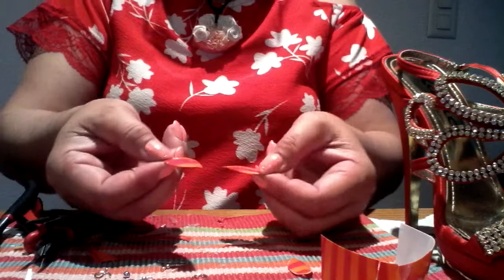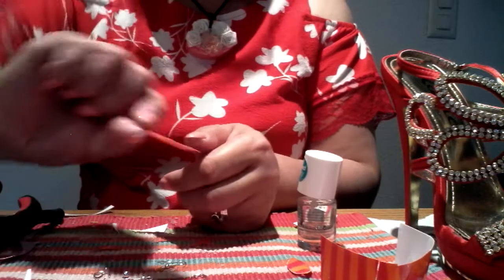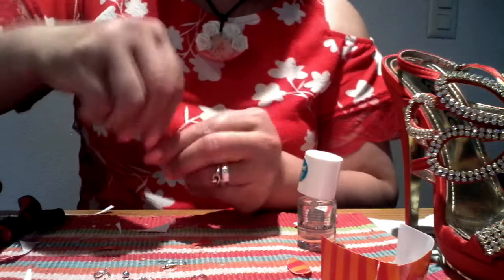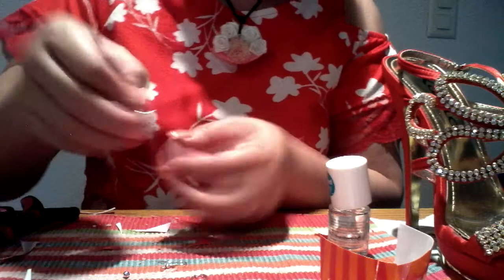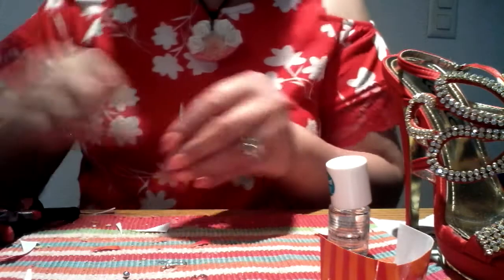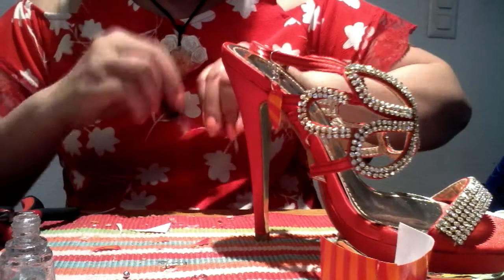JEWELLERY MADE FROM RECYCLED WASTE MATERIALS#BEST OUT FROM WASTES#HOW TO RECYCLE WASTES MATERIALS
Hi , I'M YOUR BEADWORKS TRAINOR AND INSTRUCTOR
I WILL TEACH YOU ABOUT BEADWORKS IT'S ABOUT JEWELRY MAKING AND FASHION ACCESSORIES MAKING
I WILL TEACH YOU HOW TO CREATE EARRINGS AND NECKLACE WITH THE USE OF RECYCLED BOTTLES OF SHAMPOO
SO EASY TO MAKE

JUST KEEP WATCHING MY YOUTUBE CHANNEL SO THAT YOU WILL LEARN MORE ABOUT BEADWORKS AND HOW TO RECYCLE. WASTE MATERIALS

BY, YOUR BEADWORKS TRAINOR AND INSTRUCTOR
(S.G.M) CREATIONS AND TUTORIALS SWISS

DESCRIPTION:

BEADWORKS TUTORIALS

HOW TO RECYCLE WASTES MATERIALS

BEST OUT FROM WASTES

HOW TO CREATE FASHION JEWELRY MADE FROM PLASTIC BOTTLES

HOW TO RECYCLE PLASTIC BOTTLE